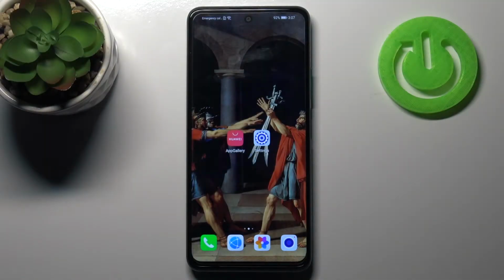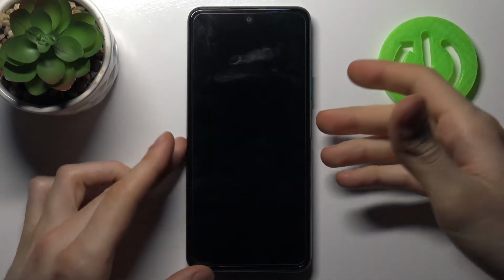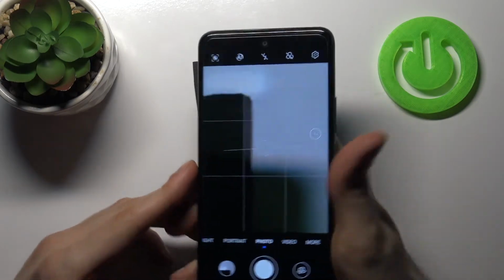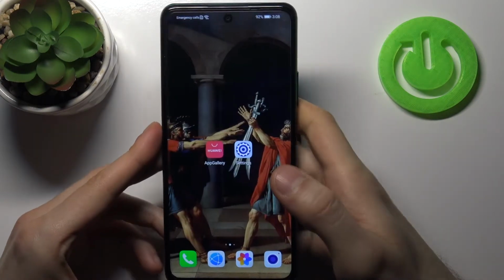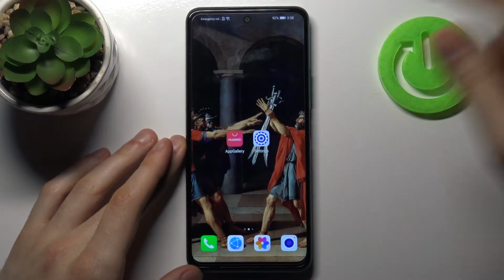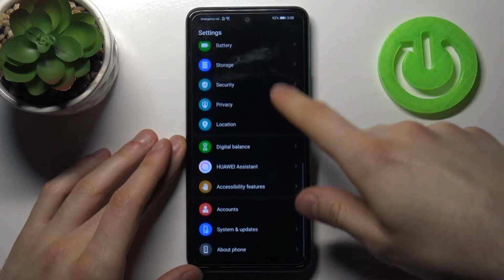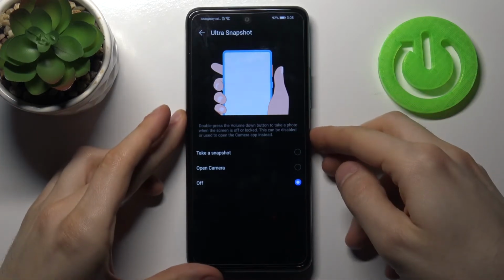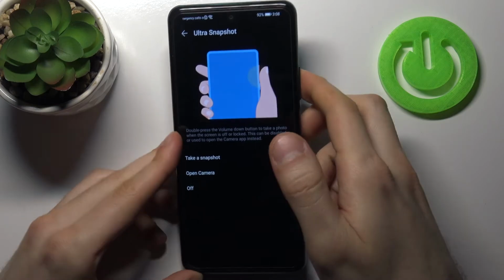How to Remove Quick Launch Feature in Honor 10X Lite? Side Key Android Feature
In this video we will show you how to Remove Quick Launch Feature in Honor 10X Lite, right now when you double press Power Key you will be free from that feature on your Honor Phone.

How to Stop Quick Launch Feature in Honor 10X Lite? How to Disable Quick Launch Feature in Honor 10X Lite?